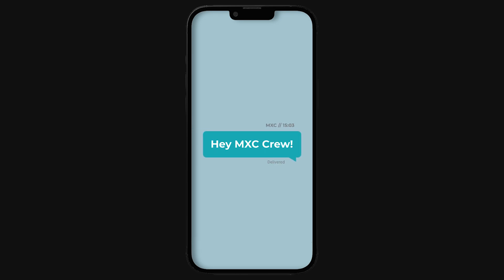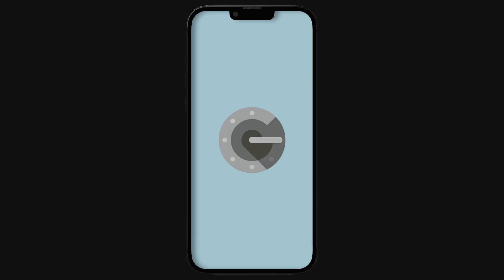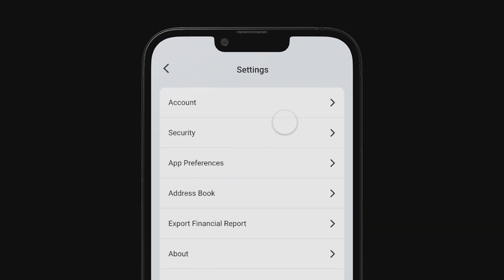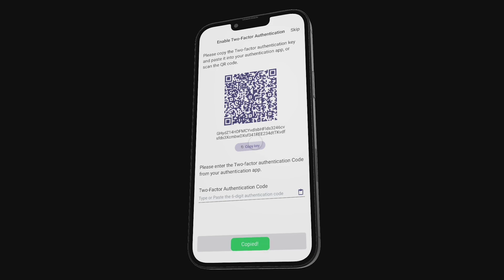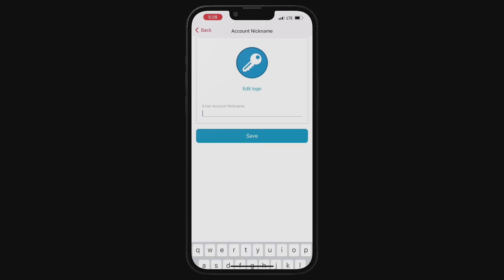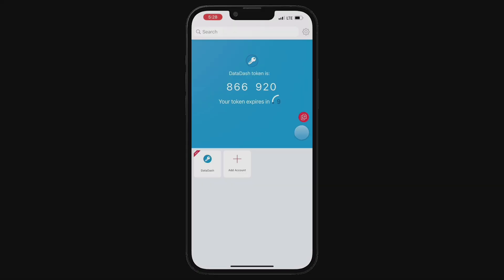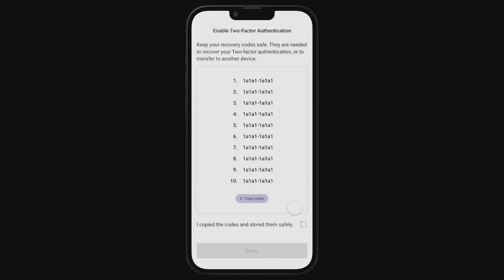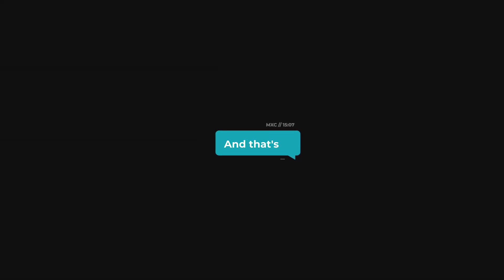How To Set Up 2FA on the DataDash App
Learn how to set up two-factor authentication, or 2FA, on the DataDash App with this handy tutorial! Setting up 2FA and using strong passwords are crucial to keeping your crypto secure. Let us know if you have any questions in the comments, and stay safe out there!